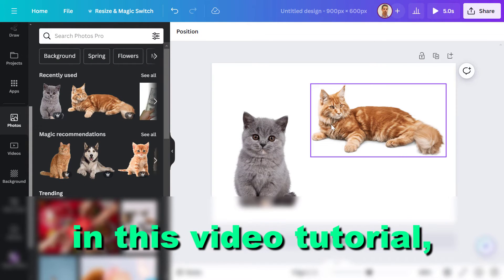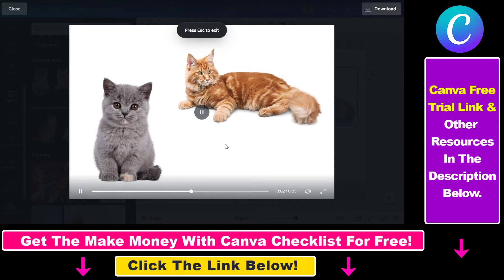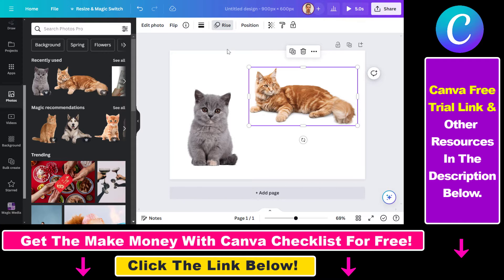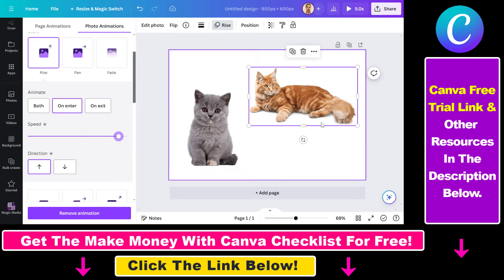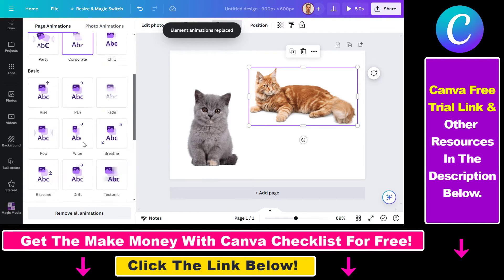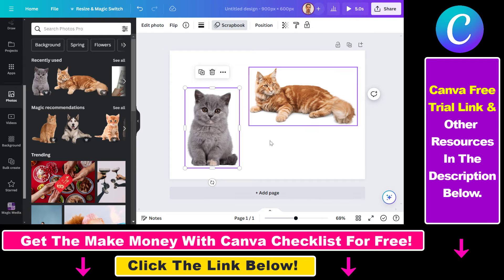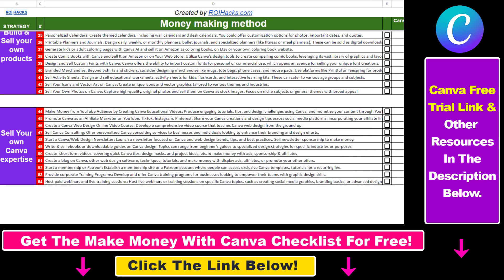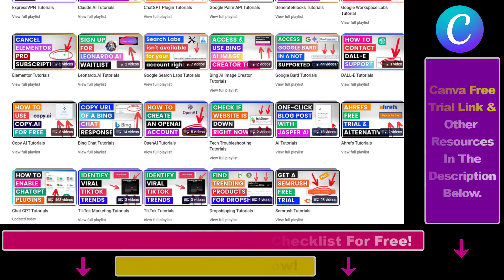How To Change The Speed Of Animation In Canva? [in 2025]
Learn how to change the speed of animation in Canva.